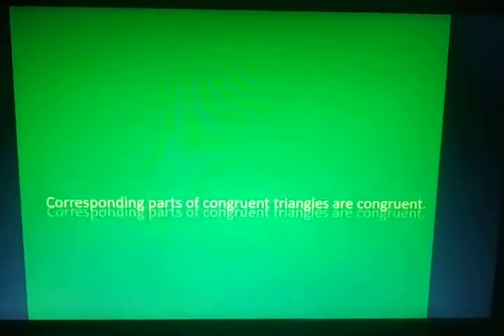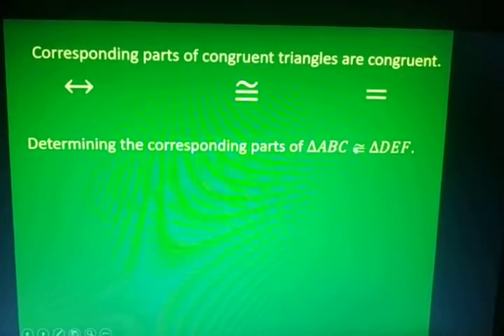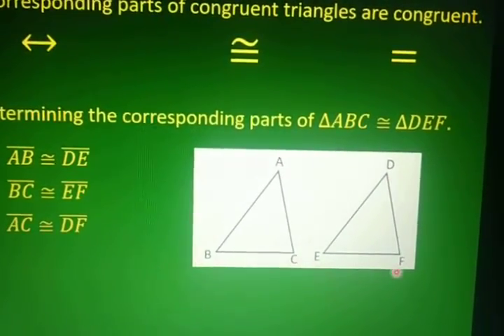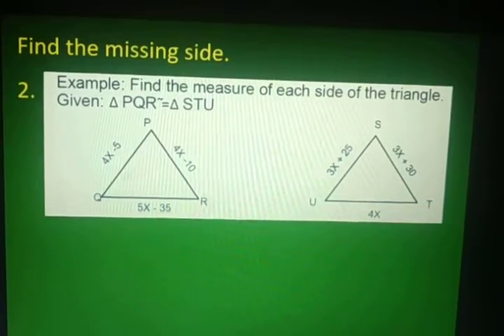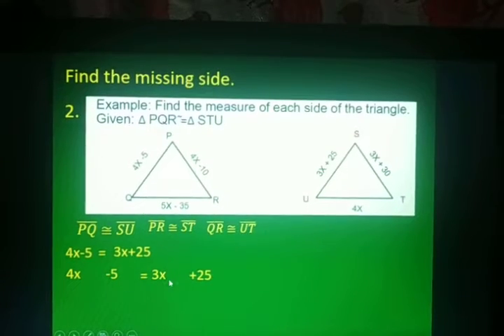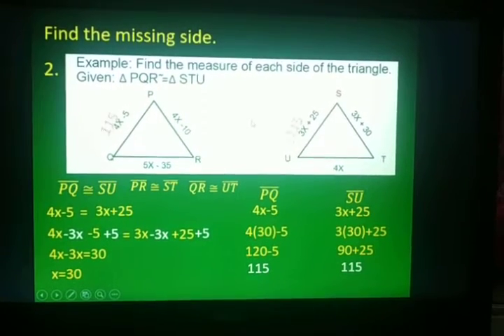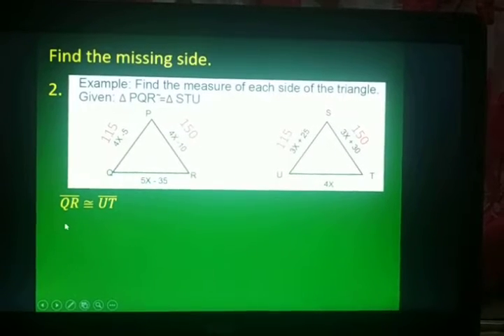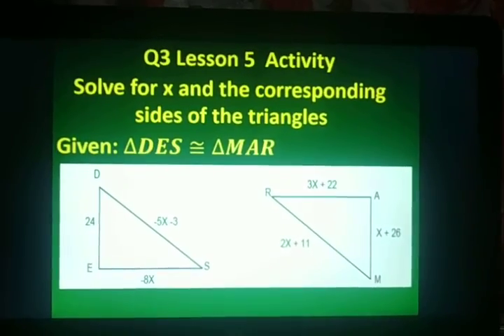Q3 L5 Solving Corresponding Parts of Congruent Triangles